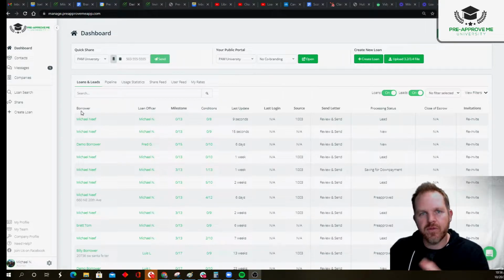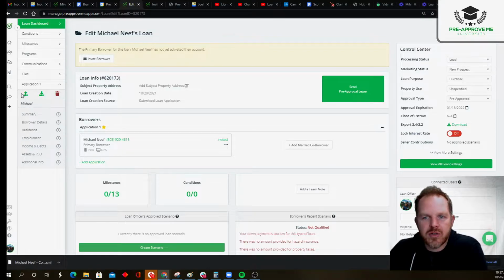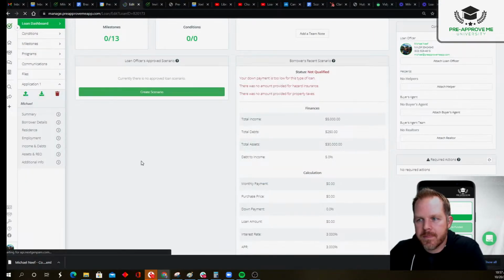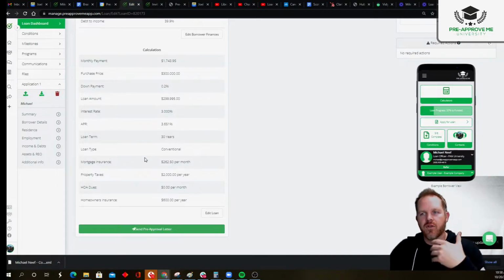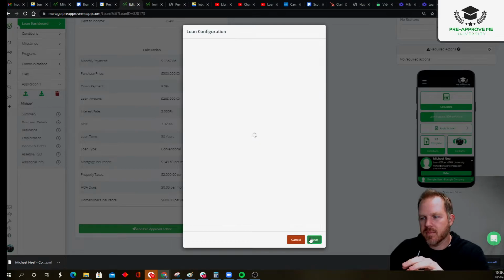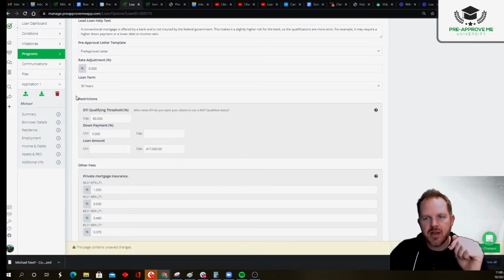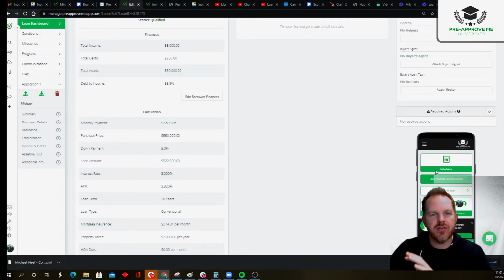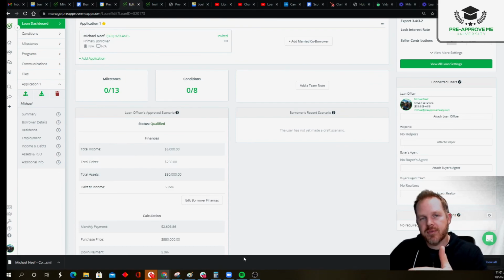Converting a Lead To Loan in Pre-Approve Me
Got a new Loan Application?  How do you take the 1003, export from PAM and reimport so your clients can run accurate payment scenario's and issue pre-approval letters.